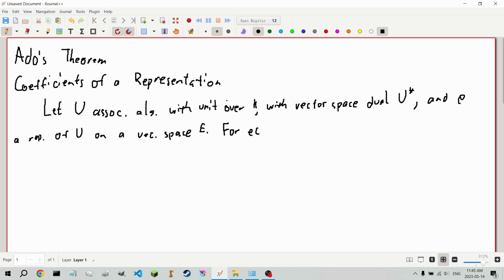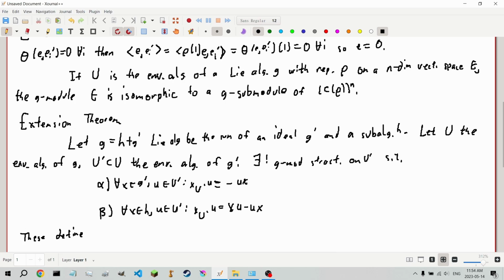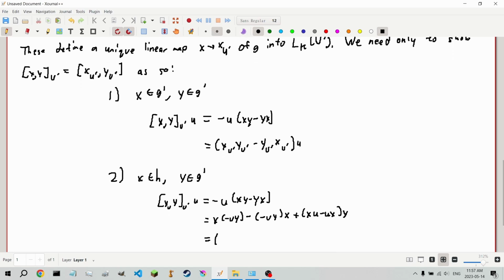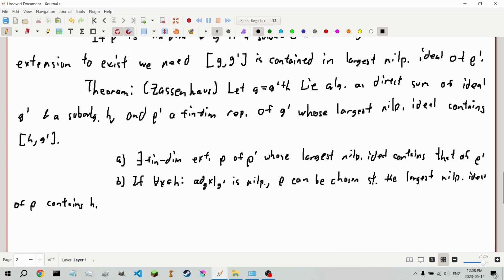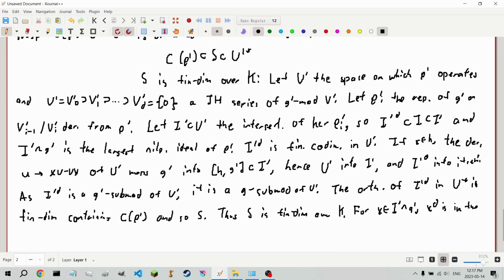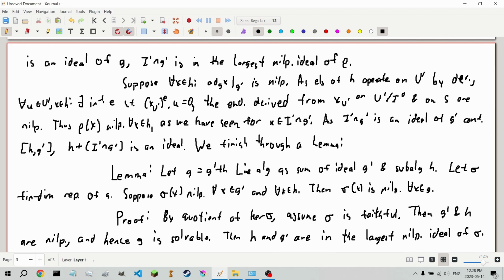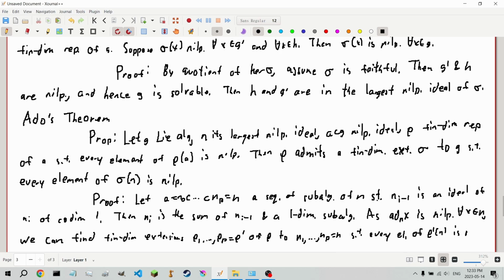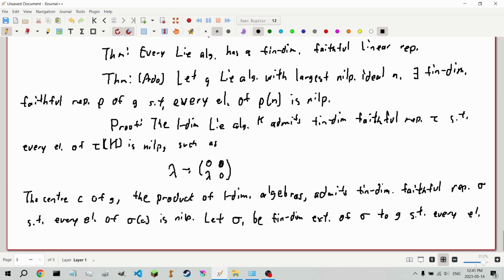ado's theorem - lie theory #40